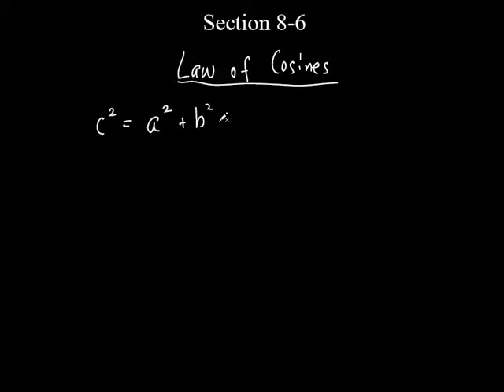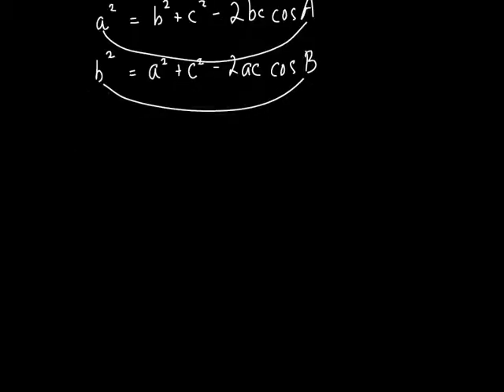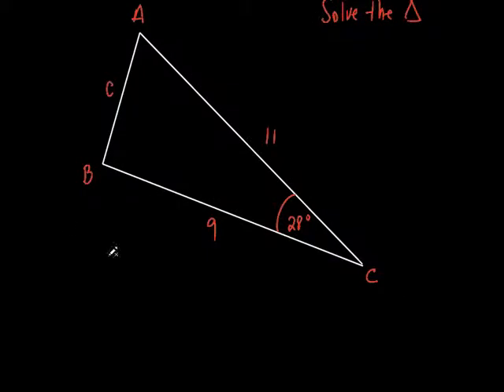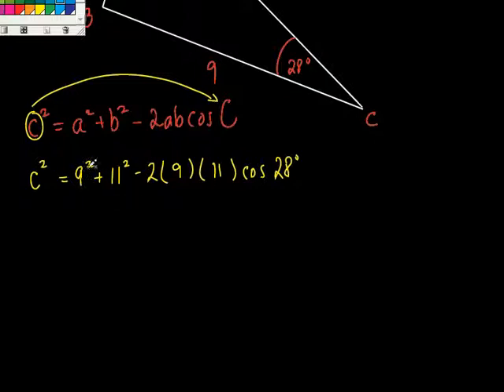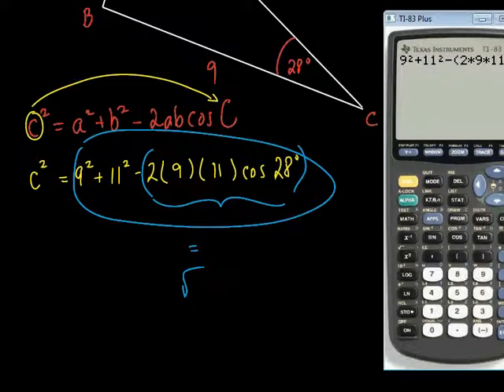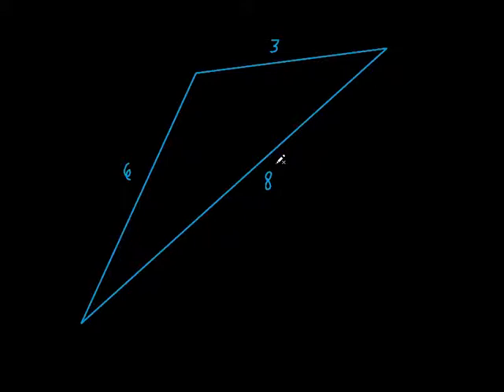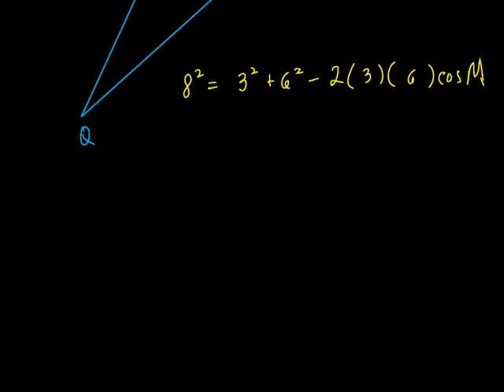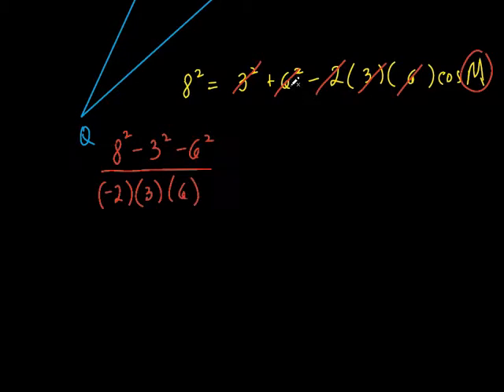3 Section 8 6 Law of Cosines